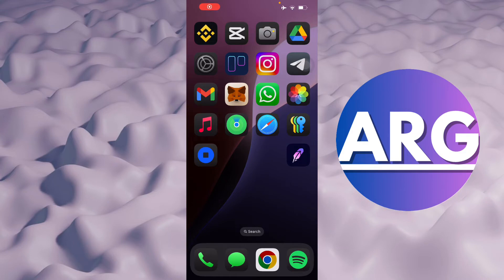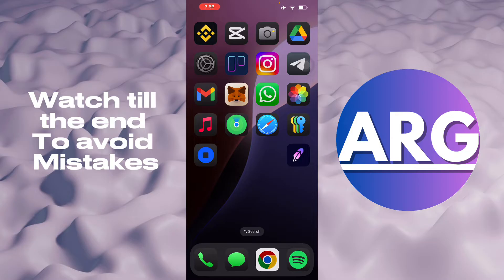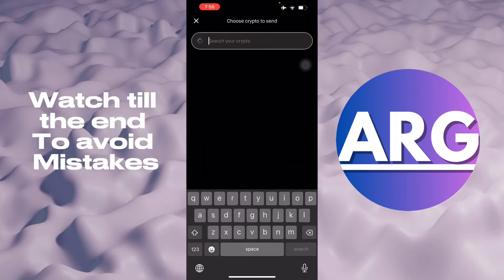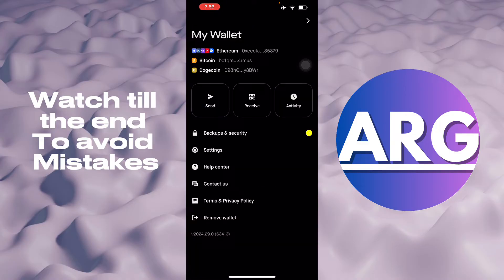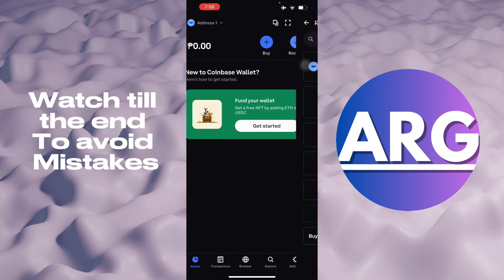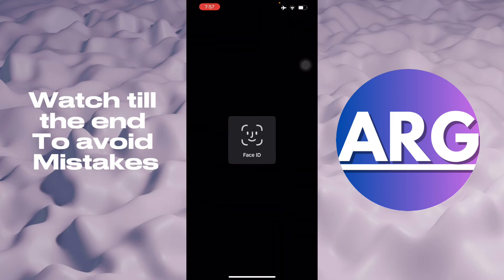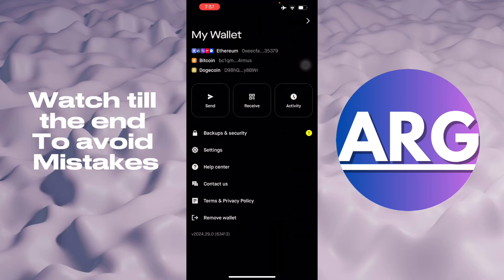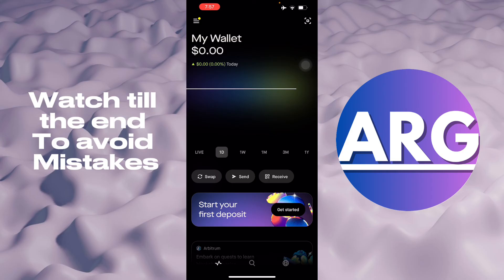How To Transfer Crypto From Robinhood To Coinbase (Best Method)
How To Transfer Crypto From Robinhood To Coinbase

In this video I have showed you how to send crypto from coinbase to robinhood. The process is simple and Easy to do.